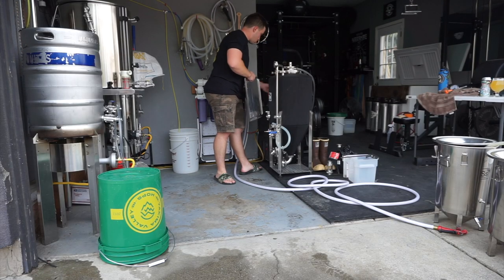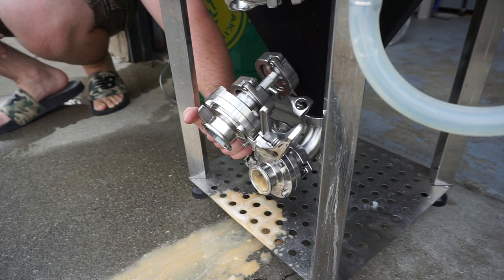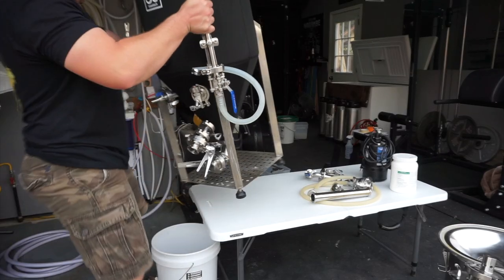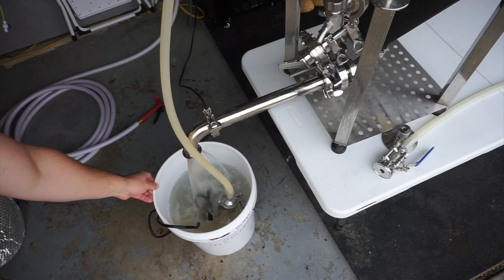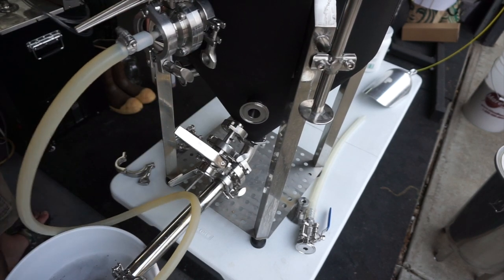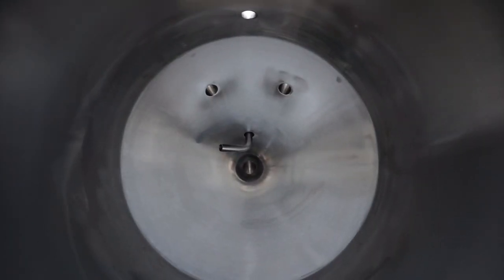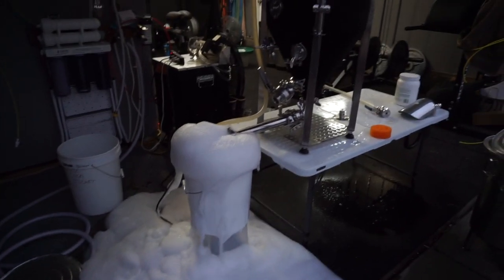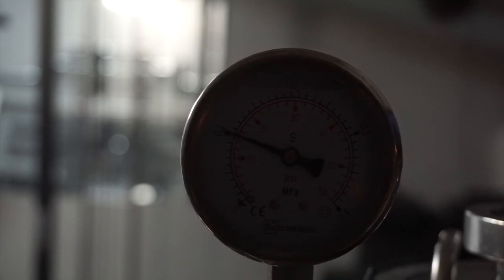HOW TO: CIP Conical Fermenter (Step By Step)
The CIP (Clean In Place) method shown in this video is the exact method I would use on a professional level as well as homebrewing, though I used different chemicals professionally, it's the same process.

EQUIPMENT USED TO MAKE THIS VIDEO:
Camera (UPDATED & BETTER)
Lens 2
Light Stand
Microphone 1 (UPDATED VERSION
Microphone 2
Microphone 3
Tripod (SIMILAR & BETTER)

What You Need:
-Sump Pump OR brewing pump that can clean effectively

-Connection fittings and hoses for your fermenter (In this case, TC Fittings. The hose used duos as my transfer hose from my chilled wort out of my counterflow chiller to my fermenter, so this hose gets fully cleaned in between each batch and is the dedicated transfer/CIP hose)

-Spray Ball assembly that fits your fermenter. MAKE SURE TO ADD A VALVE, I explain why in the video.

-Brewery Cleaner (PBW, Link down below)

-Sanitizer (I use StarSan, Link down below)

-Bucket (I use food grade buckets)

THE MAIN 4 STEPS:

-Tap water rinse
-PBW CIP
-Tap water rinsed FOLLOWED BY hot water rinse. (I use RO due to my insanely hard water)
-Sanitizer CIP

BIGGEST TIPS:
-Remove as much gunk before PBW CIP.
-Use the higher temperature end of the brewery cleaner you use to ensure maximum cleaning.
-Rinse, Rinse & Rinse. Do not leave any residual cleaner on any part.
-Soak all fittings and gaskets in the cleaner bucket, scrub as needed and double check all ports that they are completely gunk free before re-assembling.
-Remove any pressure gauge if possible, the spike in pressure will ruin the gauge over time if not right away.
-Use CO2 to create pressure inside of the FV after sanitizer cycle is complete, then open all valves to ensure any remaining sanitizer is gone.
-Set vessel under pressure (If yours is built to hold pressure) over night to ensure your vessel is leak free, this doubles as peace of mind that no outside contaminates made their way in until your brew.

IF YOU'RE UNSURE, OPEN IT UP AND CONFIRM. Not worth a batch of beer getting contaminated if you second guessed yourself and didn't double check something.

Equipment/Items I Use:

-BREWING EQUIPMENT:
RIMS Tube PID Controller
Blichmann Hellfire Burner
Temp Controller For Fermenters
Exchilerator Counter Flow Chiller

-YEAST STARTER EQUIPMENT:
Magnetic Stir Plates(For Yeast Starters)
Magnetic Stir Bars
2000mL Erlenmeyer Flask

-CLEANING & SANITIZING
PBW Powdered Brewery Cleaner
StarSan Sanitizer
Sump Pump(CIP)